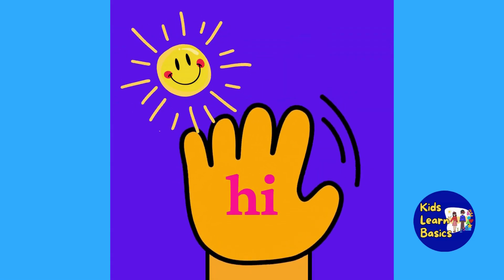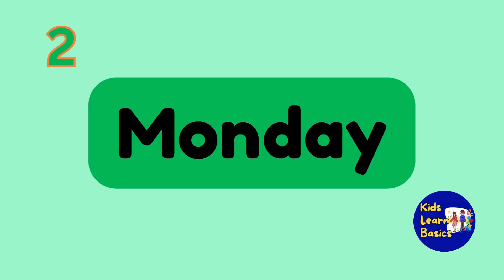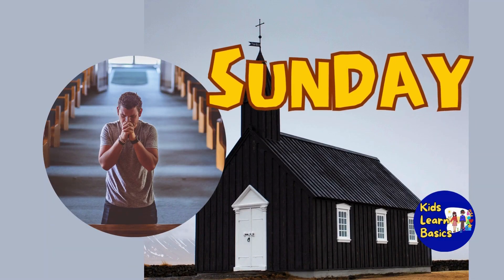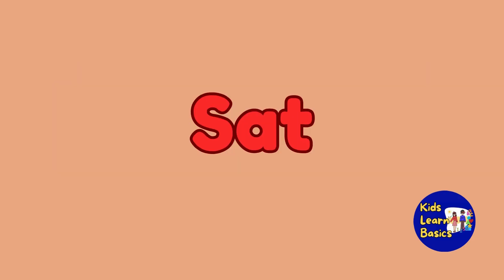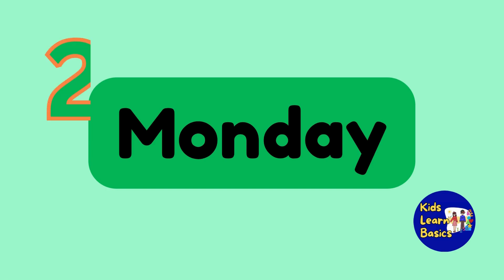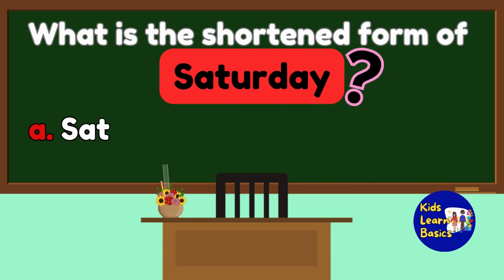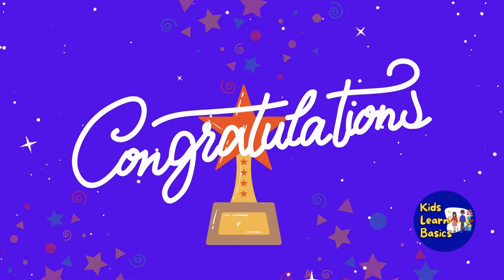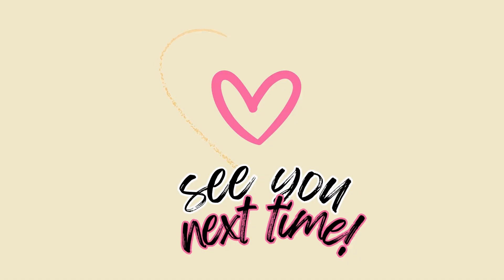Days of the Week | Learning for Kids| With Quiz Activity for Kids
There are 7 Days in a Week.
Learn the days of the week starting with:
Sunday
Monday
Tuesday
Wednesday
Thursday
Friday
Saturday.

Have fun, watch and learn!